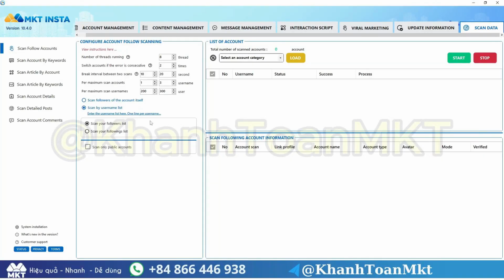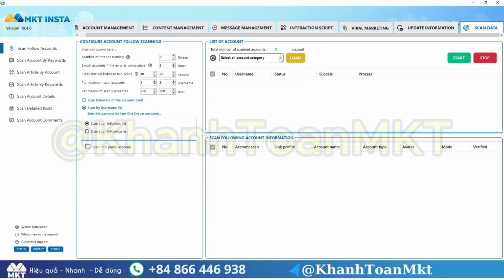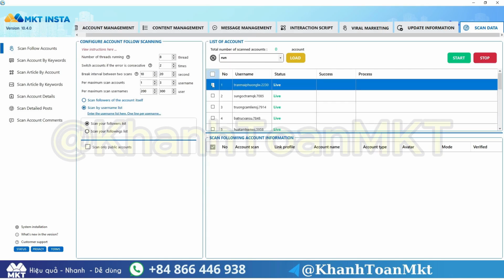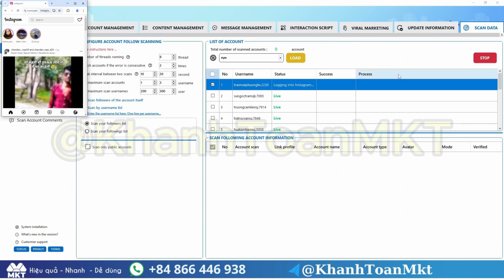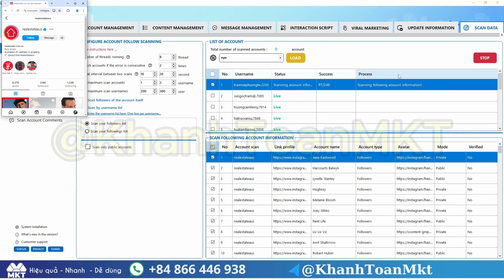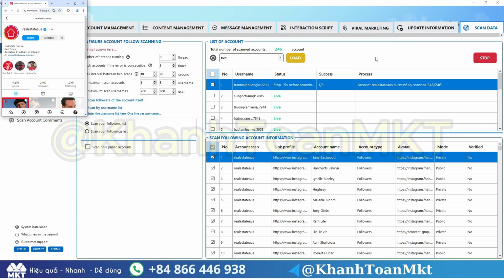How to Scan Instagram Followers with MKT Insta Bot | Grow Your Instagram Fast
In this video, you’ll learn how to quickly and efficiently scan Instagram followers using the MKT Insta Bot. Whether you want to analyze competitor followers, target potential customers, or build a highly engaged audience, this tool makes it simple and effective.
✅ What you’ll learn:
How to use the "Scan Follow" feature step-by-step
Best practices for targeting the right Instagram users
How to export follower data for marketing use
Tips to grow your Instagram audience with automation